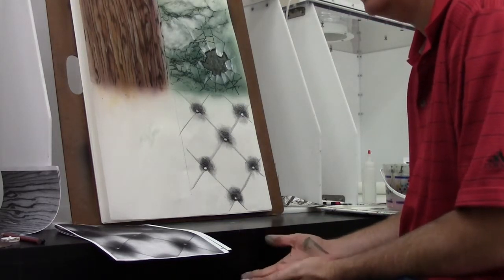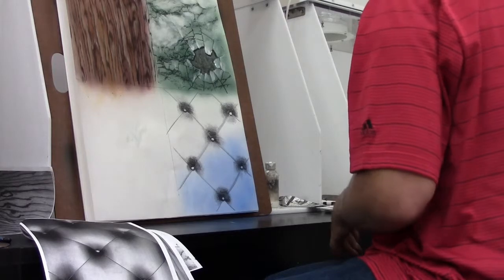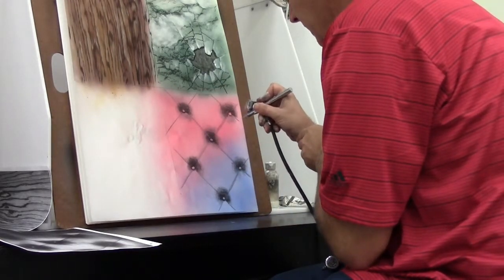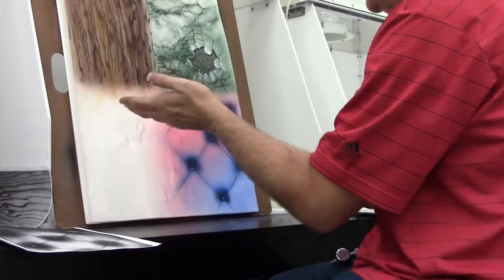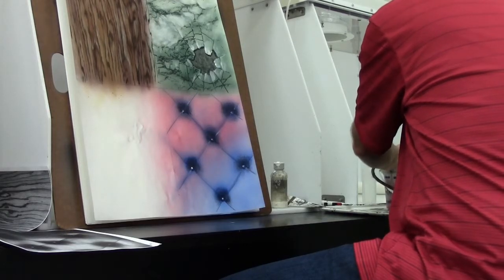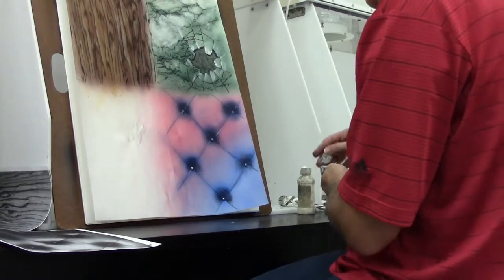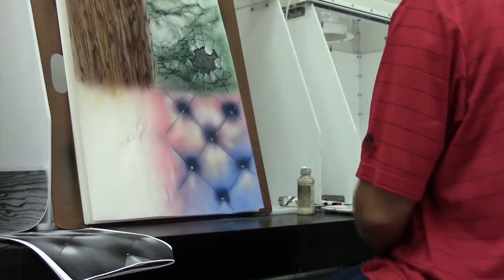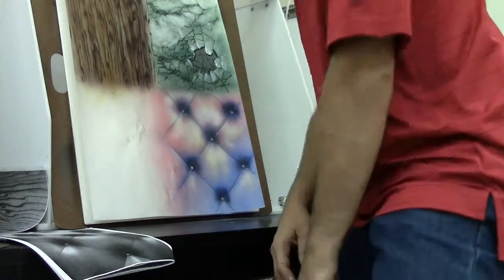SLCC Leather texture demo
SLCC texture demo using an airbrush and traditional materials.